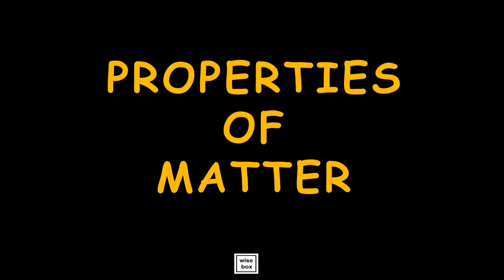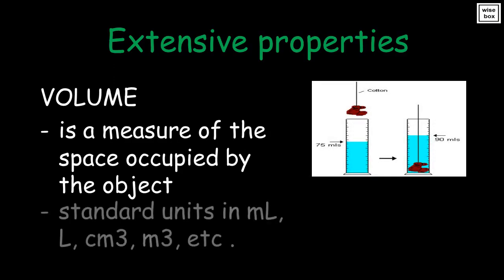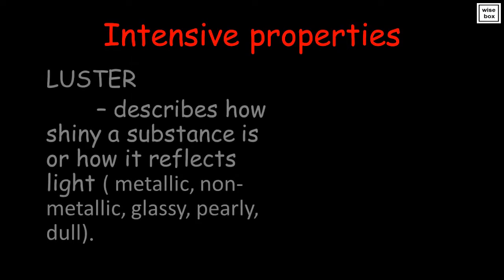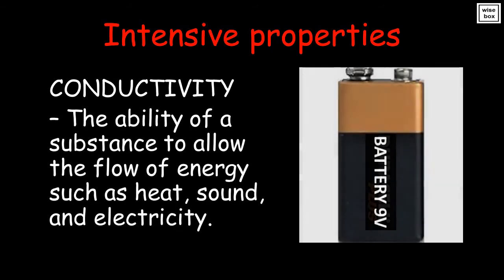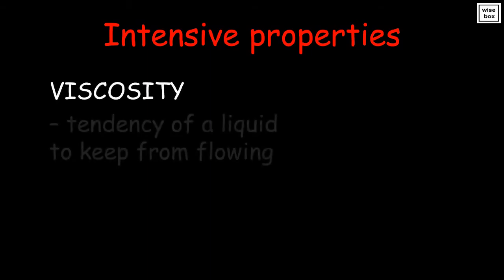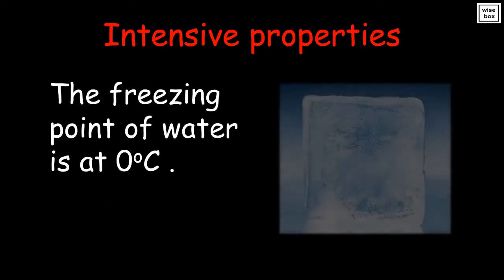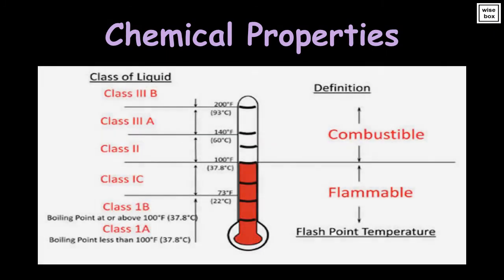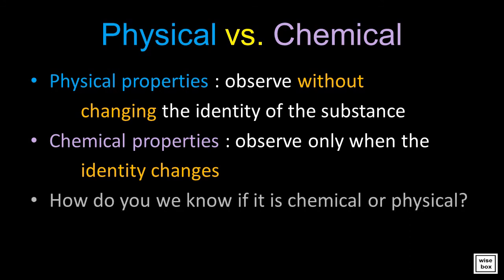Properties of Matter - Physical & Chemical Properties, Intensive & Extensive Properties | Chemistry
Properties of Matter | General Chemistry | Physical Science
Physical Properties & Chemical Properties, Intensive & Extensive Properties

Properties of Matter - Physical & Chemical Properties,

 other similar topics :

Properties of Matter Lessons
Physical Properties of Matter Lessons
Extensive Properties of Matter Lessons
Intensive Properties pf Matter Lessons
Chemical Properties of Matter Lessons

Properties of Matter Examples
Physical Properties of Matter Examples
Extensive Properties of Matter Examples
Intensive Properties pf Matter Examples
Chemical Properties of Matter Examples

Properties of Matter Tutorial
Physical Properties of Matter Tutorial
Extensive Properties of Matter Tutorial
Intensive Properties pf Matter Tutorial
Chemical Properties of Matter Tutorial

Physical Properties of Matter Grade 11 STEM
Physical Properties of Matter Grade 11 General Chemistry
Physical Properties of Matter Grade 11 General Chemistry Lessons
Physical Properties of Matter Grade 11 General Chemistry Tutorial
Physical Properties of Matter Grade 11 General Chemistry Examples
Physical Properties of Matter Grade 11 General Chemistry STEM

Physical Properties of Matter Grade 11
Physical Properties of Matter Grade 11 Physical Science
Physical Properties of Matter Grade 11 Physical Science Lessons
Physical Properties of Matter Grade 11 Physical Science Tutorial
Physical Properties of Matter Grade 11 Physical Science Examples

Physical Properties of Matter Grade 12
Physical Properties of Matter Grade 12 Physical Science
Physical Properties of Matter Grade 12 Physical Science Lessons
Physical Properties of Matter Grade 12 Physical Science Tutorial
Physical Properties of Matter Grade 12 Physical Science Examples

Physical Properties of Matter Grade 12 Physical Science ABM
Physical Properties of Matter Grade 12 Physical Science HUMSS
Physical Properties of Matter Grade 12 Physical Science GAS